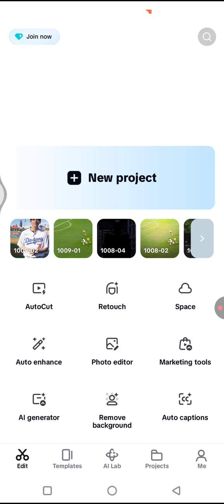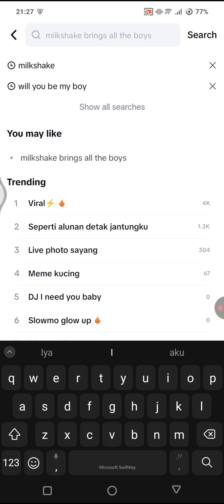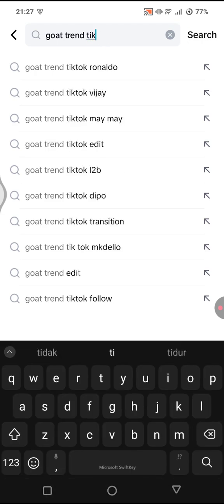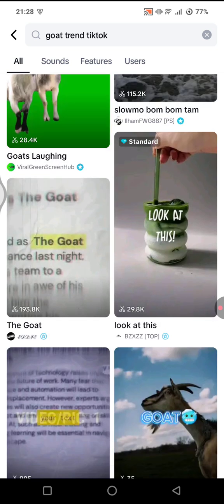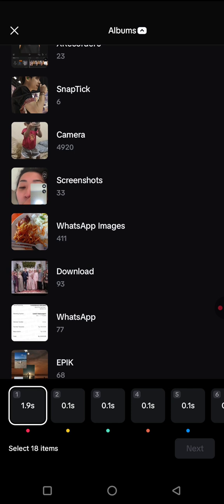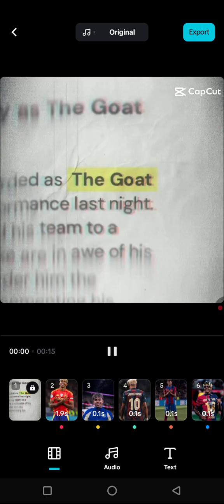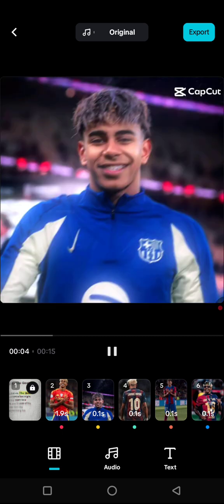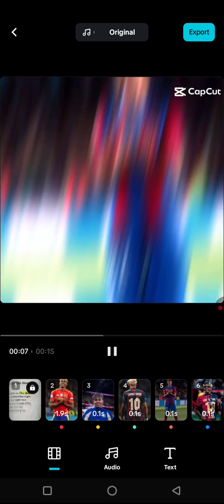Make Epic GOAT-Style Edits Fast - How to Create Viral CapCut GOAT Edit Tutorial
Turn your simple clips into legendary GOAT-style edits! Learn how to use CapCut templates to make stunning, trendy TikTok and Reels edits with smooth transitions and perfect sync.

🔥 Step-by-step CapCut GOAT edit guide
⚡ Easy template shortcut for viral results
🎥 Perfect for sports, K-pop, and cinematic edits
💫 Master transitions, lighting, and timing effortlessly
🚀 Create a professional GOAT edit in minutes